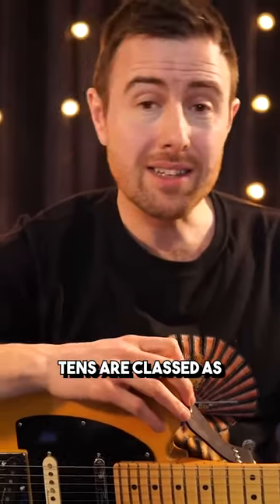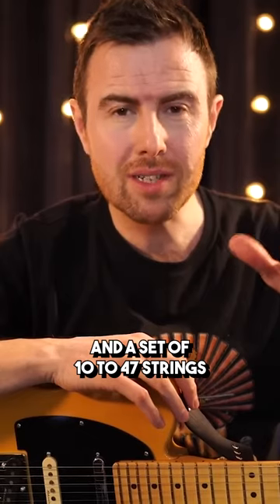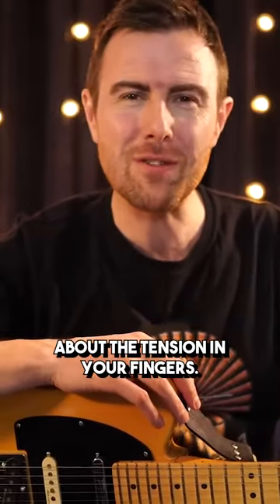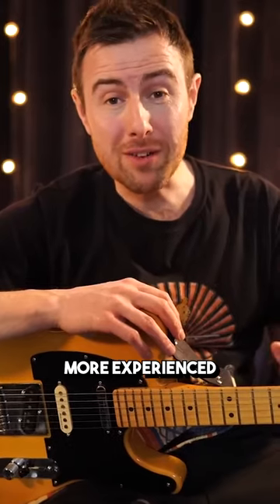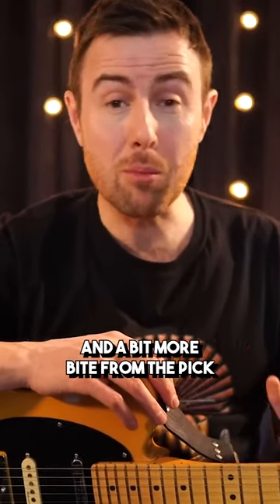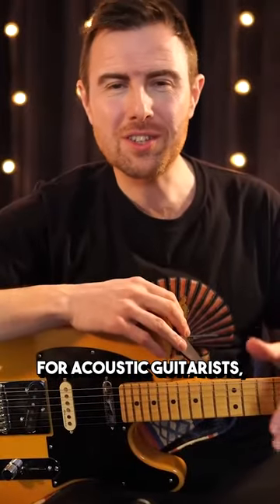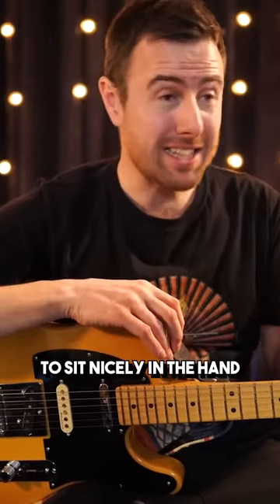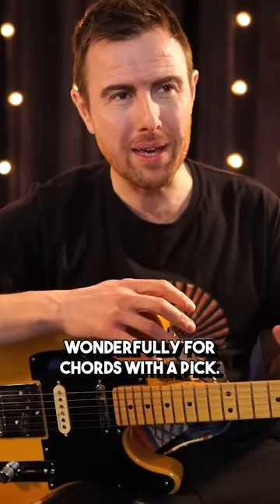These guitar strings are PERFECT for LEAD guitar playing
❤️ Community Campus & Learning Forum. Join a welcoming and supportive community of guitar learners. Is this the best string gauge for playing lead guitar? We think so.

Let's talk about why 10 gauge guitar strings are awesome!

Thanks to our friends at @daddarioandco for sponsoring this video - click the related video for the full rundown on finding the best guitar string gauge for you!

▶ ABOUT US ◀
National Guitar Academy is the world's best guitar-learning community. Music crosses all borders and social boundaries. It brings us together. How beautiful!

▶ OUR MISSION ◀
We use music to spread joy and reduce suffering.